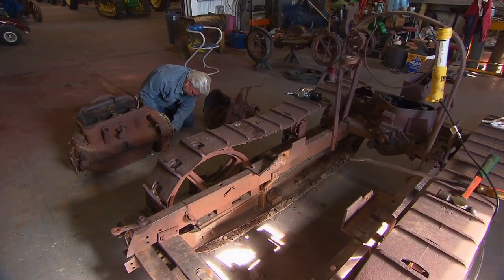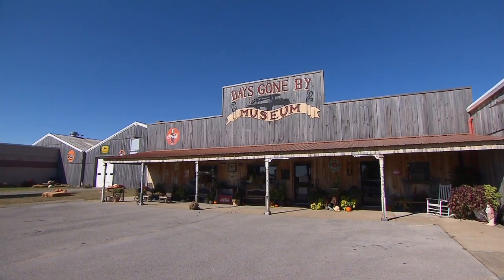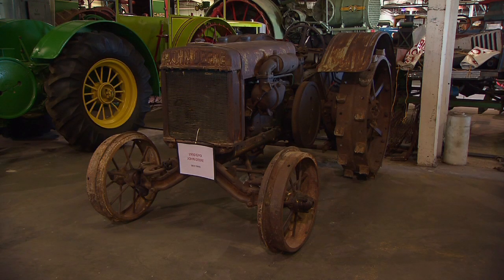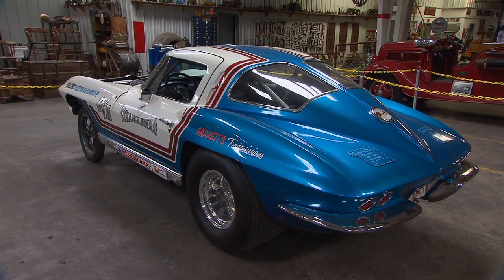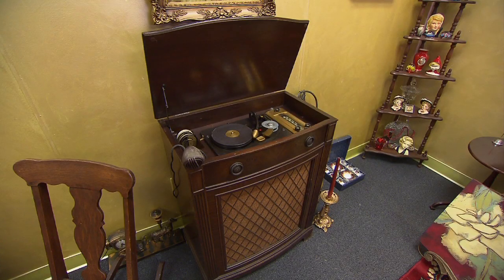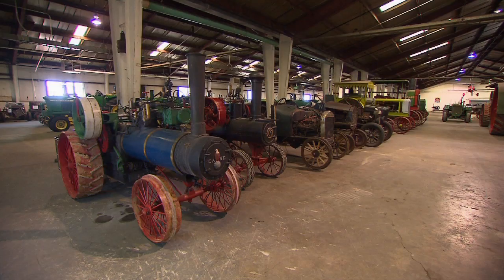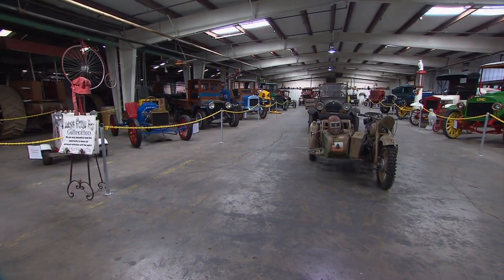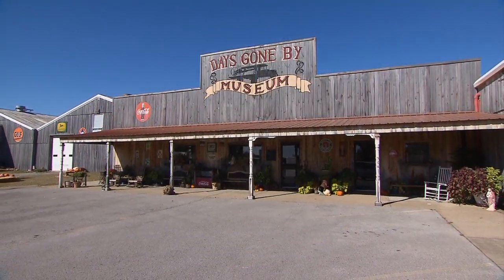Days Gone By Museum | Tennessee Crossroads | Episode 2626.1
Many people love to look at old tractors and antique cares which conjure up a bit of nostalgia and reminds us of a time before GPS and satellite radio. One Portland, Tennessee man is making it easy for us to remember those days gone by. Join Nashville Public Television's Tennessee Crossroads to find out more about  Days Gone By Museum.